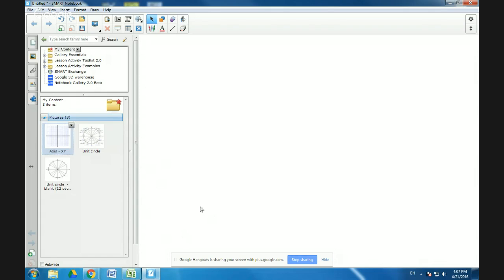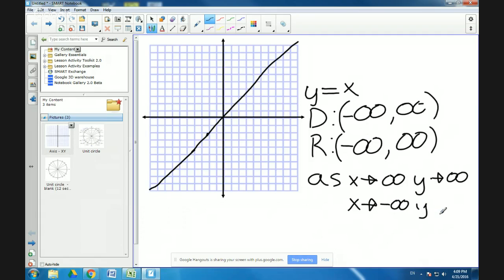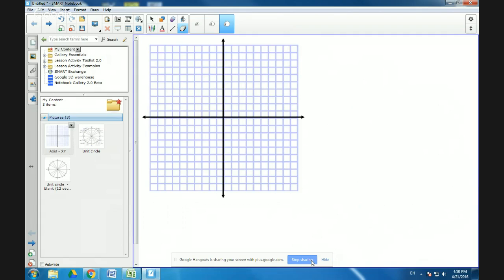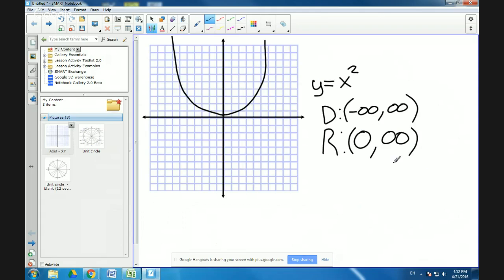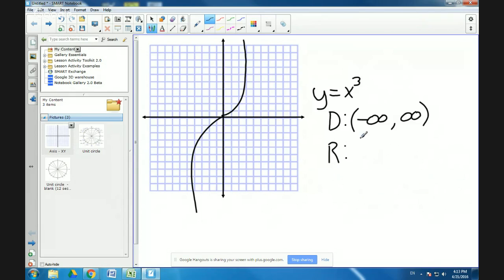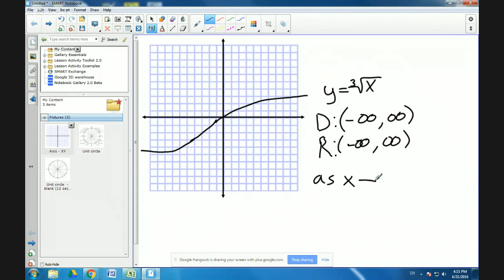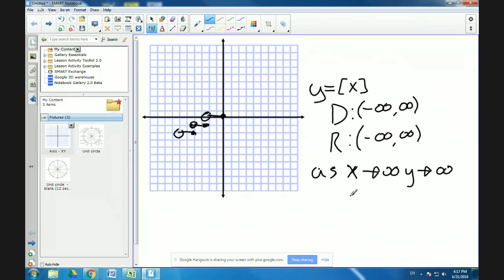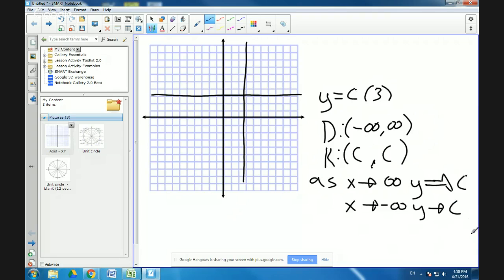PreCalculus Families of FUNctions